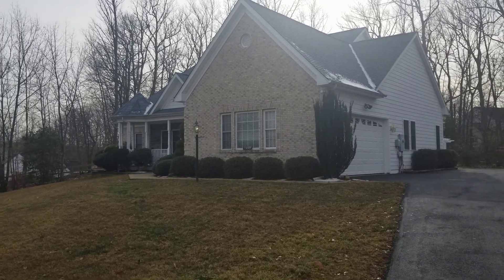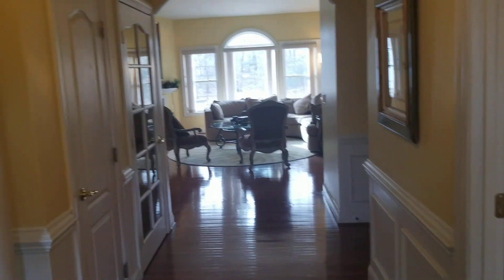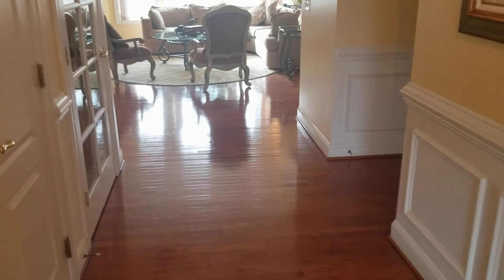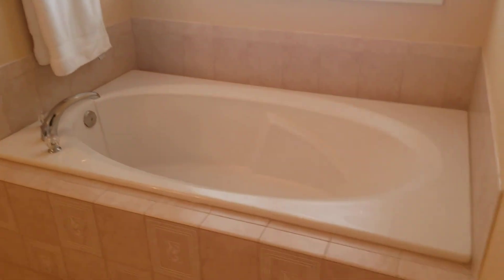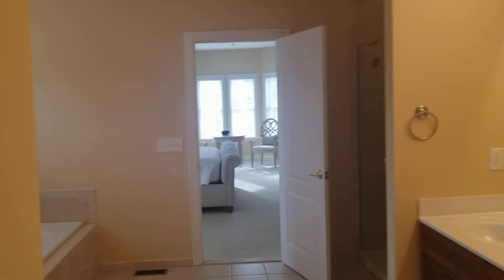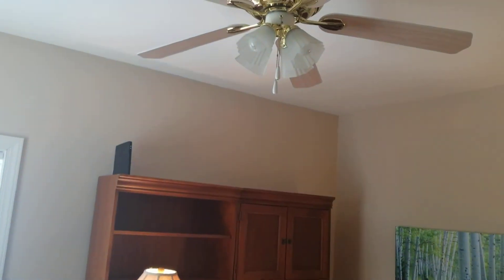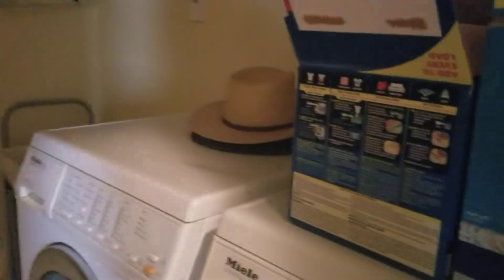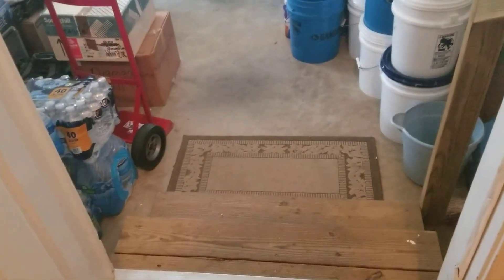13228 Classic Oaks Ct